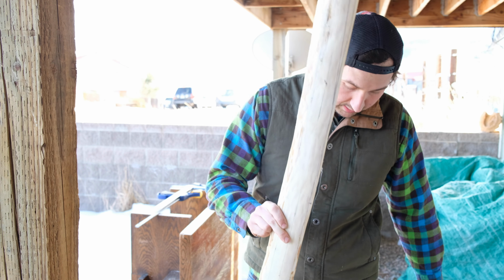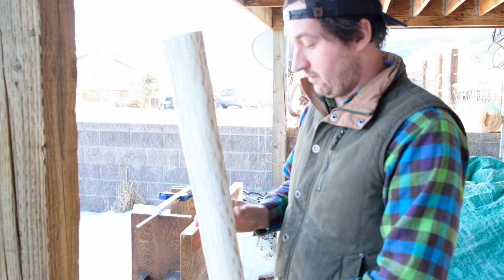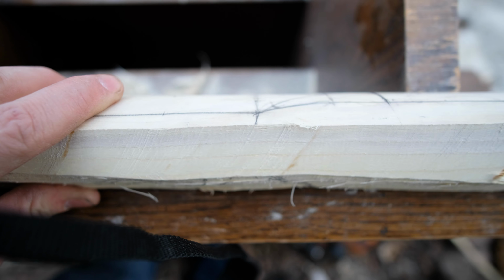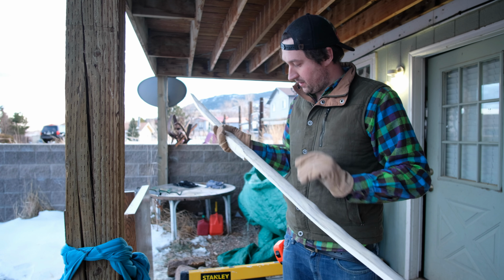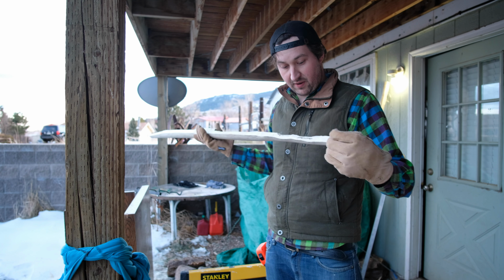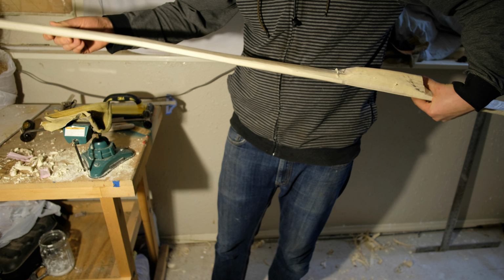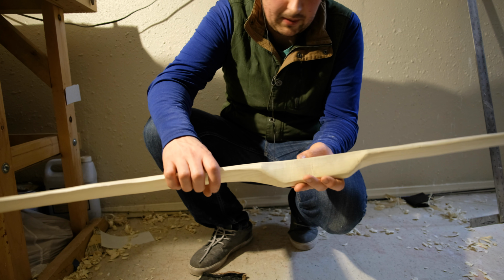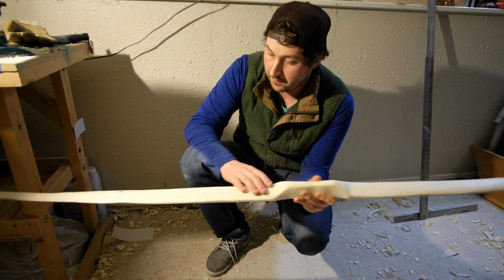SELF BOW BUILD - PART 2 - FLAT BOW DESIGN. FLOOR TILLER.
Part 2. Flat Bow Design. Floor Tiller.
After letting one of my Hackberry staves dry out for about a month I decide on a design, rough out the shape, and get it down to a general floor tiller. It'll go back into drying for 2 more months before I finish the tiller.

Follow my Hackberry self bow build from beginning to end in 2018. Picking the tree through the finished bow and shooting.

Hackberry tree (Celtis occidentalis).
  "The wood of hackberry is flexible, shock resistant and moderately
  strong, hard and heavy. Hackberry is a member of the elm family, but
  is a different genus. The name hackberry originated from the
  Scottish "Hagberry" which in England was the common name bird
  cherry."

Part 3 coming in April.